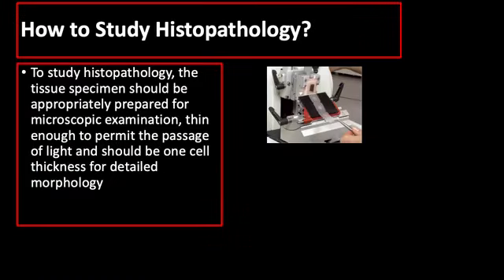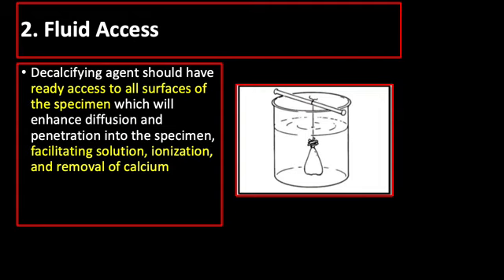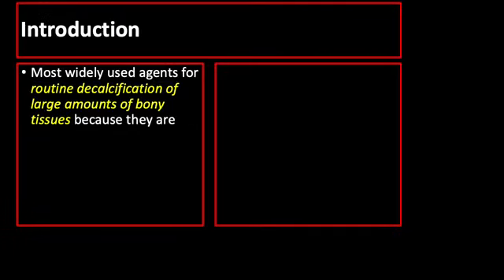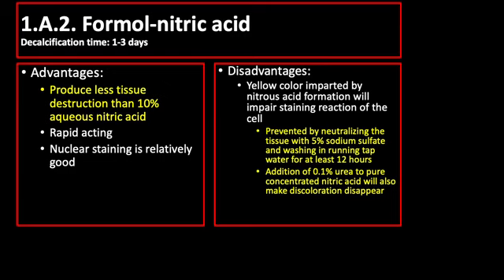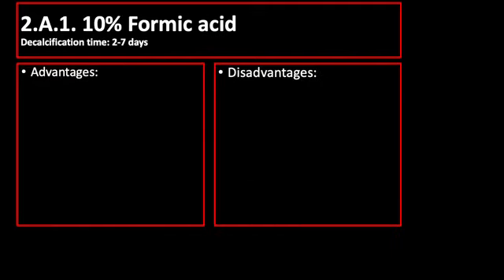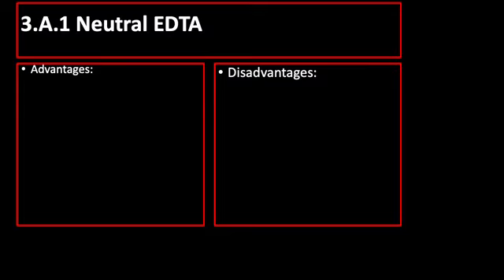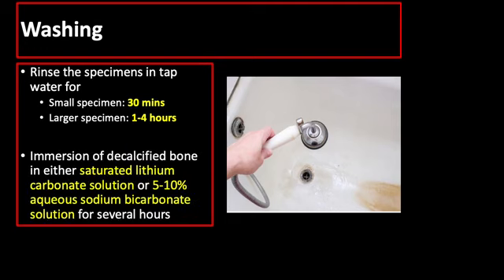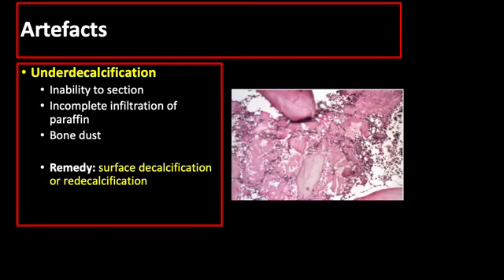Decalcification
Decalcification in histopathology is the process of removing calcium salts from calcified tissues like bone, cartilage, and teeth to allow for microscopic examination. This is necessary because the high calcium content makes it difficult to section these tissues thinly for histological analysis. Decalcification is typically performed after tissue fixation and before routine tissue processing.
Here's a more detailed look at the process and its significance:
Why is decalcification necessary?
Thin Sectioning:
Bone and other hard tissues are too hard to be sectioned into thin slices for microscopic examination without decalcification.
Tissue Preservation:
Removal of calcium salts helps preserve the delicate structural details of the tissue, especially the organic components like collagen.
Improved Stainability:
Decalcification can improve the ability of the tissue to take up dyes and stains, making it easier to visualize cellular structures.
Diagnostic Accuracy:
Accurate microscopic examination of calcified tissues is crucial for diagnosing various diseases, including bone tumors, infections, and metabolic disorders.
How is decalcification performed?
Chemical Agents:
Decalcification is typically carried out using chemical agents like acids (e.g., nitric acid, formic acid, hydrochloric acid) or chelating agents (e.g., EDTA).
Monitoring:
The process must be carefully monitored to ensure that the calcium salts are completely removed without damaging the tissue.
Proper Handling:
After decalcification, the tissue is rinsed, processed, embedded in paraffin, sectioned, and stained for microscopic examination.
Reagents commonly used in decalcification:
Acids: Nitric acid, formic acid, hydrochloric acid.
Chelating agents: EDTA (ethylenediaminetetraacetic acid).
Electrolysis: This method uses electrical currents to remove calcium salts.
In summary, decalcification is an essential step in preparing calcified tissues for histopathological examination, enabling pathologists to make accurate diagnoses by allowing for the microscopic study of these tissues.